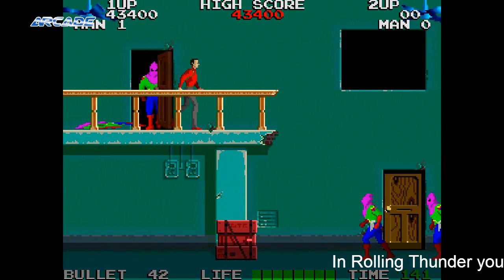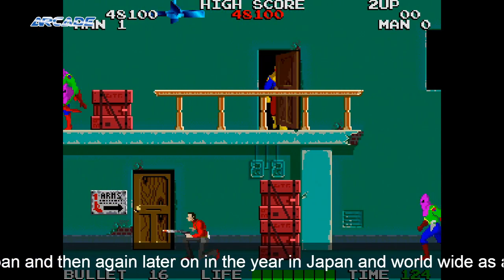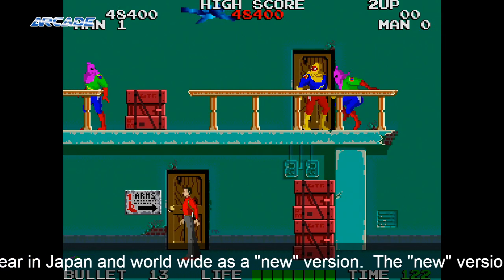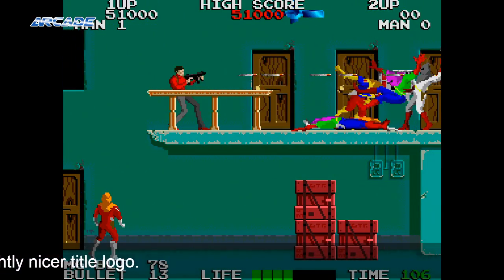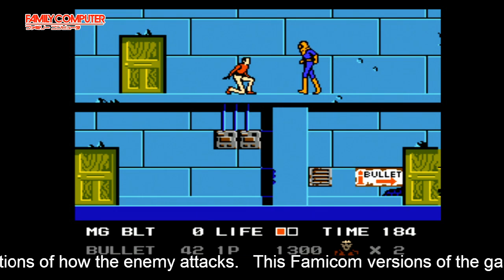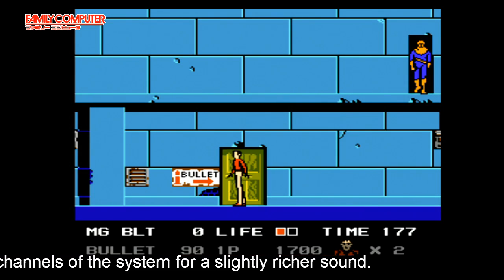Battle of the Ports - Rolling Thunder - (ローリングサンダー (Show #45) 60fps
Please think about supporting the show by becoming my patron. Thanks so much!

PC USERS USE CHROME BROWSER TO SEE THIS VIDEO IN 720p 60FPS

One of the early spy action games from 1986 and one that's still a classic even now.

Time Code

00:25 - Arcade
03:00 - Amiga
06:04 - Atari ST
07:48 - Commodore 64
10:25 - Amstrad CPC
12:48 - ZX Spectrum
14:53 - Famicom
17:42 - NES (Different audio from the Japanese version)
18:20 - PlayStation